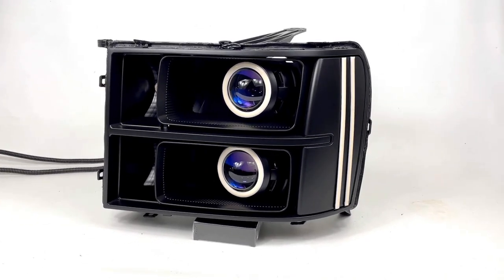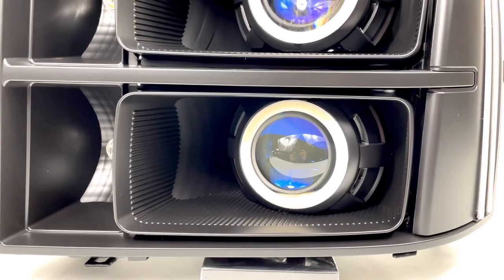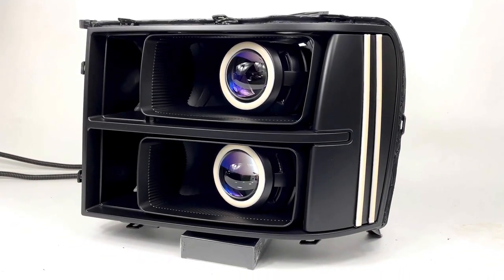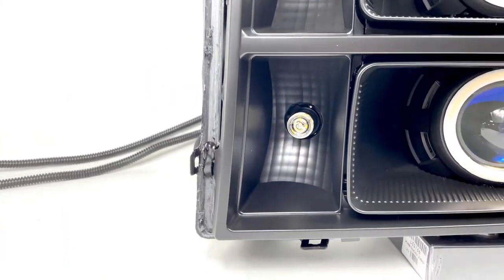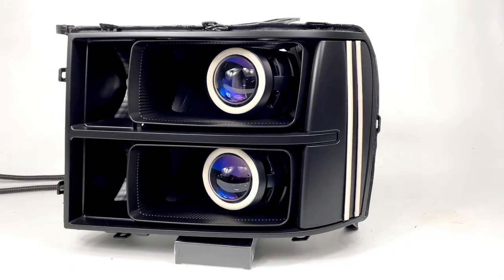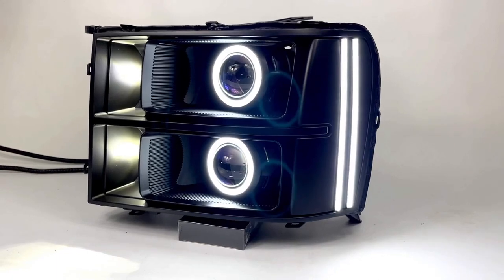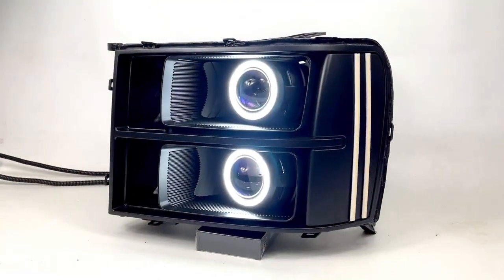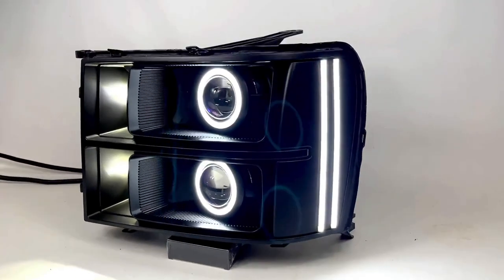GMC Sierra - Dual Projector Conversion + Dual Halos & Strips